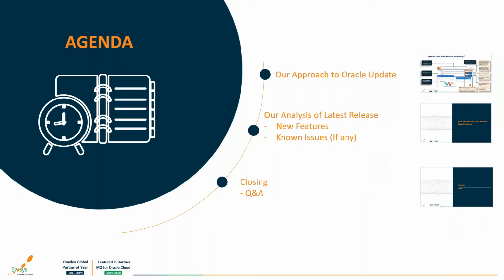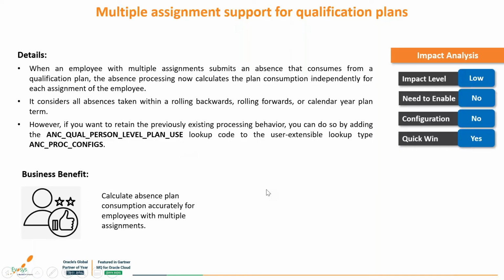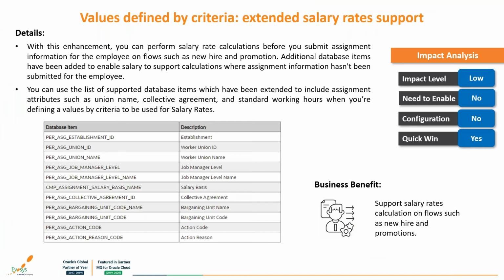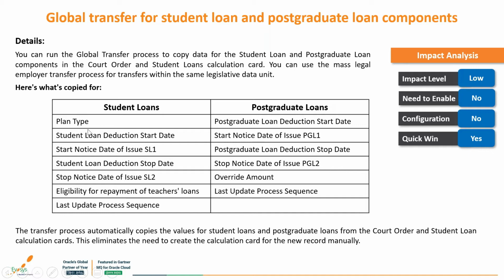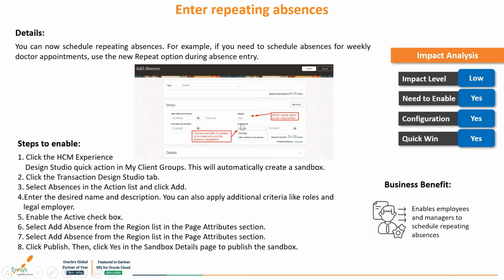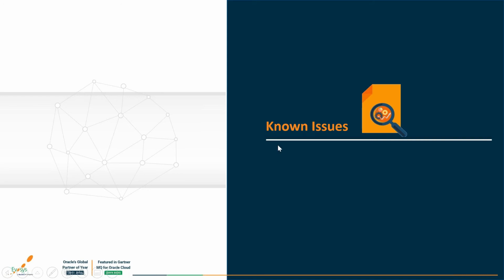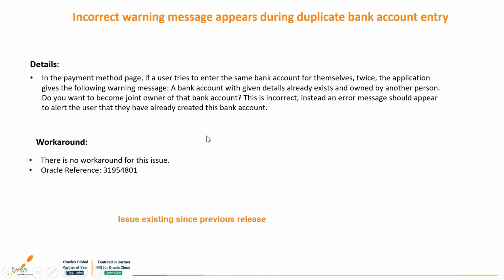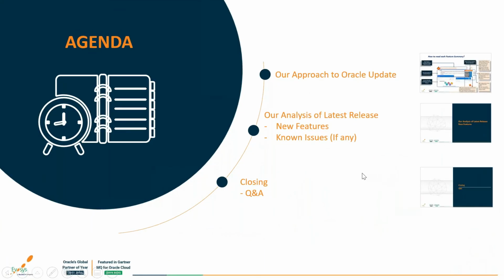Evosys Live Advisory Webinar: Workforce management & Global Payroll 21D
Every quarter Oracle releases a new update that comes with new functionalities, features and bug fixes.

We are pleased to invite you for a series of informative and interactive webinars that delve into the details of Oracle’s latest quarterly update -- 21D and how you can leverage it in your organization. Designed exclusively for Oracle Cloud customers who wish to be future-ready, these sessions will proactively provide you with knowledge that you can apply to the latest release.

During this webinar series, our Oracle Cloud experts will provide insights on how your organization can derive the maximum value from this update.